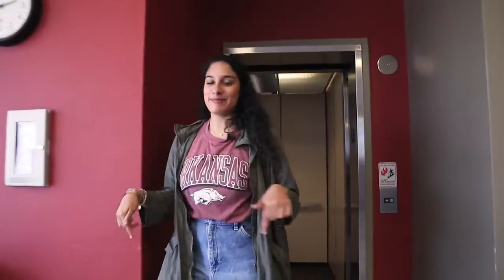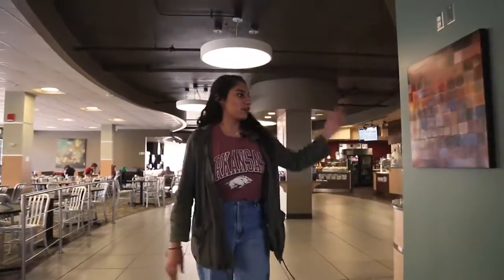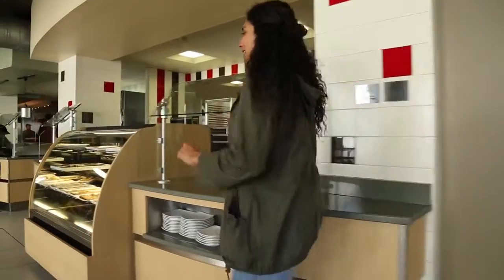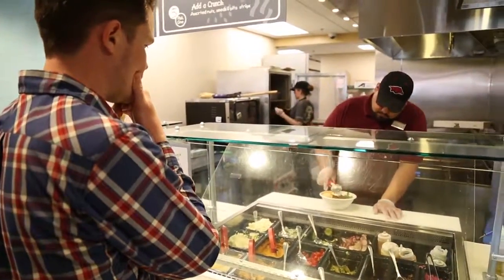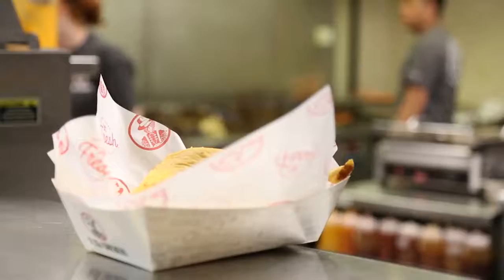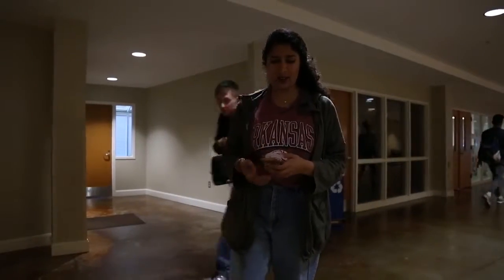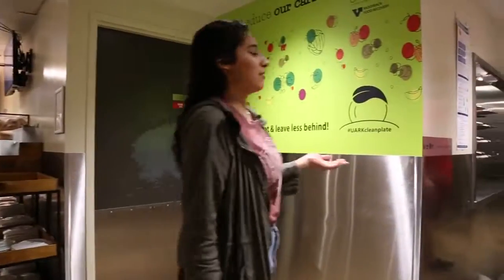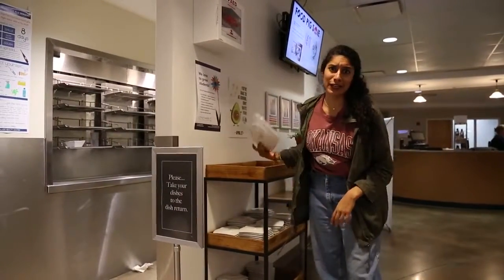Student Dining Orientation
Roles: Writer, Director, Editor, Graphics

Client: University of Arkansas Student Dining, Chartwells

Objective: Inform new students at the University of Arkansas of university dining policies, locations and products.